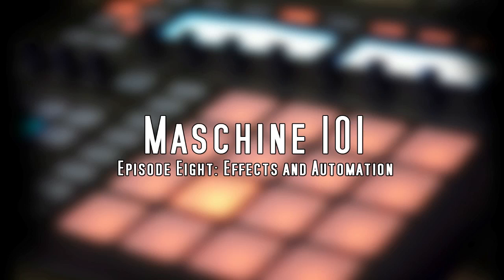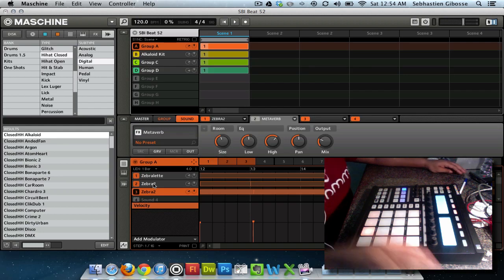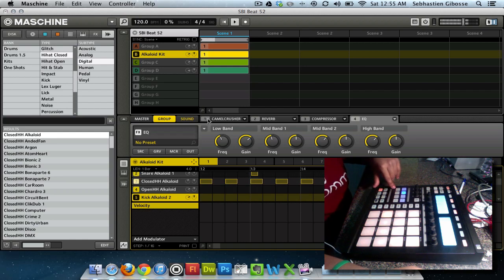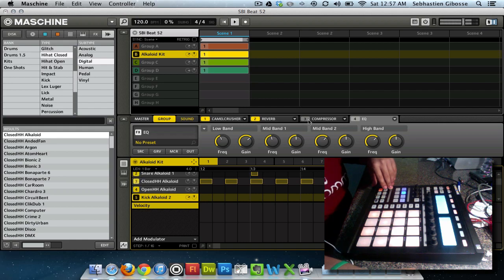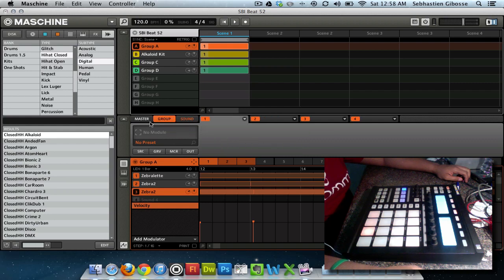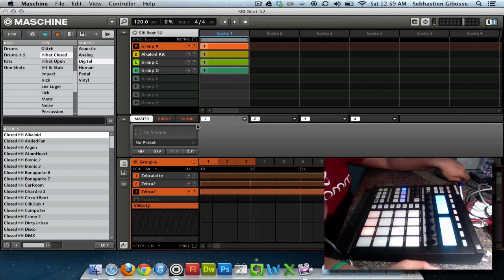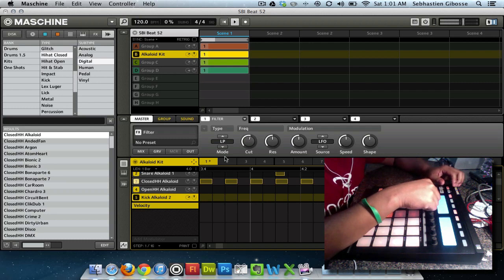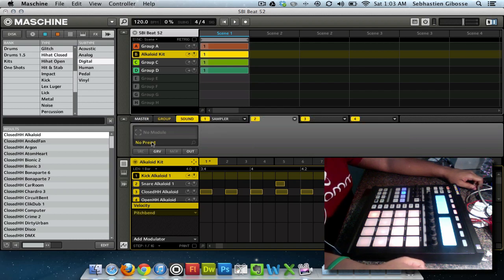Maschine 101 Tutorials - Episode 8 - Using Effects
This tutorial demonstrates how to use the internal effects in Maschine.

These tutorials, despite being taught with the Maschine MK1 can be utilized by Maschine Mikro users as well.

If you have any questions, ask me on twitter @SGibosse!!!

Breakdown of episodes in this series.

Episode 1 - General Overview
Episode 2 - Hardware Overview
Episode 3 - Software Overview
Episode 4 - Browser and Library
Episode 5 - Making a Basic Beat
Episode 6 - Step Sequencer
Episode 7 - Editing a Recorded Beat
Episode 8 - Effects
Episode 9 - Sampling and Slicing
Episode 10 - Arranger
Episode 11 - Mixing in Maschine
Episode 12 - Exporting/Bouncing out